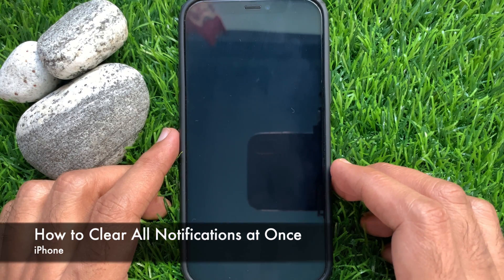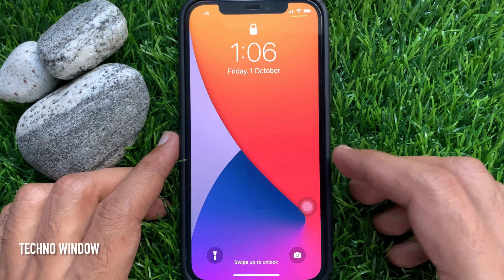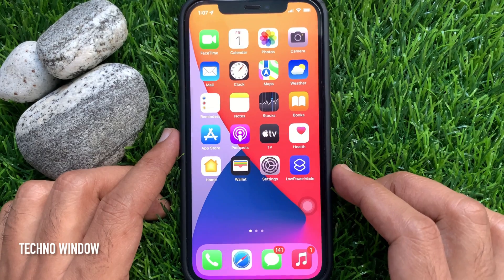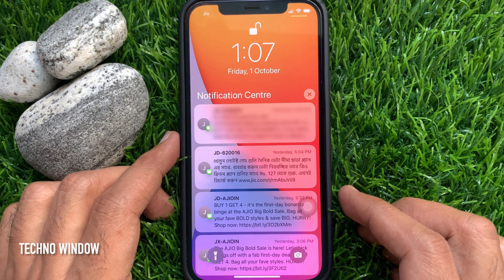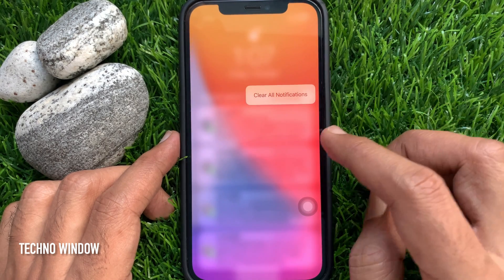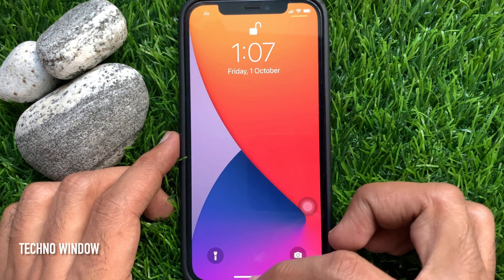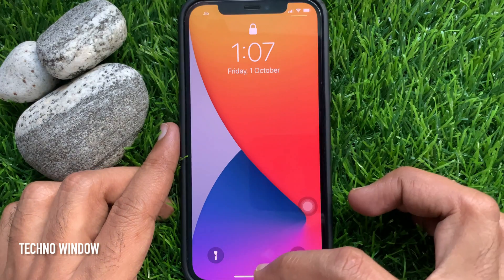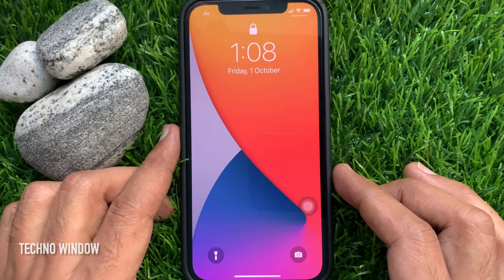How to Clear All Notifications on iPhone at Once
Find your notifications in Notification Center
To see your notifications in Notification Center, do any of the following:
1. On the Lock Screen: Swipe up from the middle of the screen.
2. On other screens: Swipe down from the top center. Then you can scroll up to see older notifications, if there are any.

To close Notification Center, swipe up from the bottom with one finger or press the Home button (on an iPhone with a Home button).